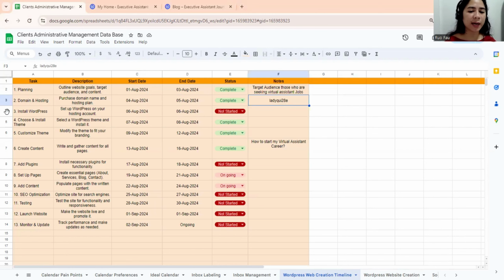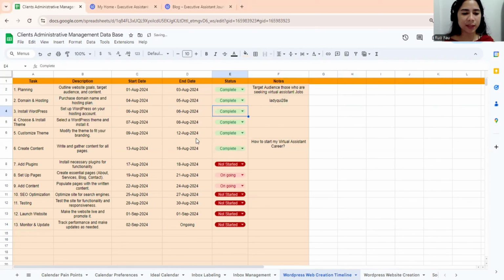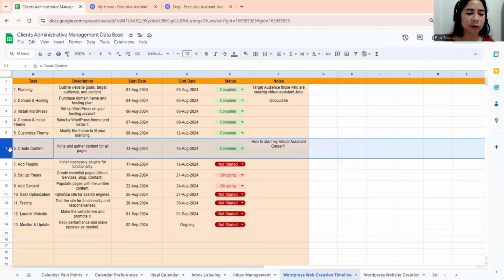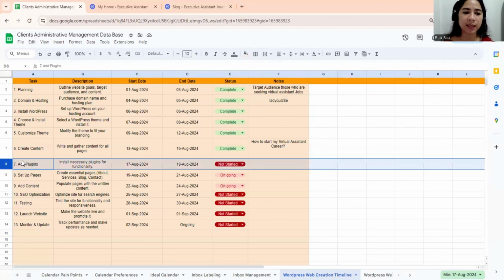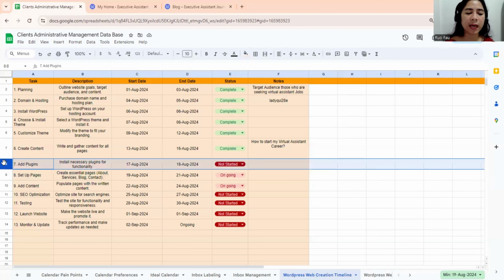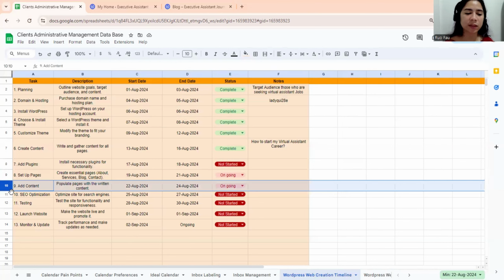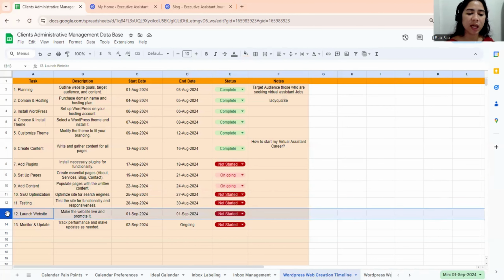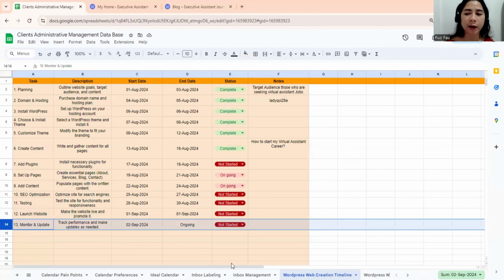Website Basic Build Up google Sheet Template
In this video, I have explained the template that I've used for building WordPress websites. Learn how this template simplifies design, development, and customization to create a professional-looking site efficiently.